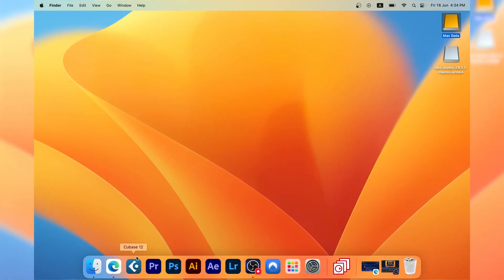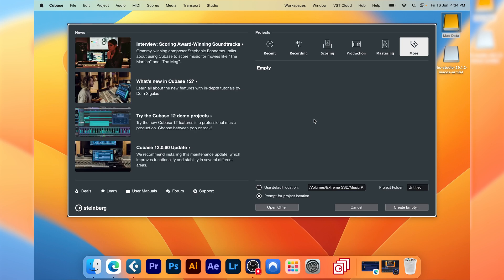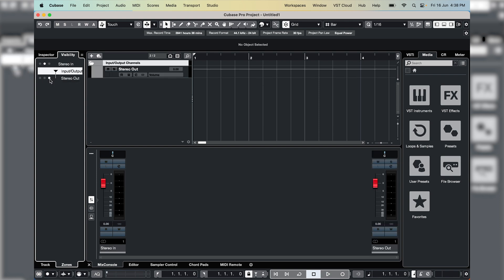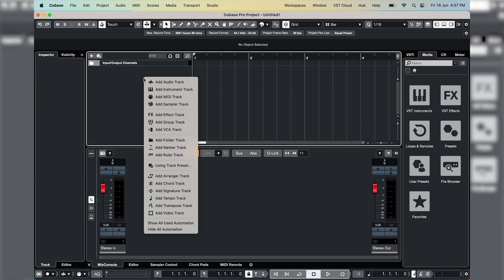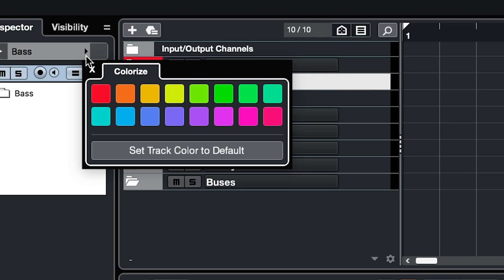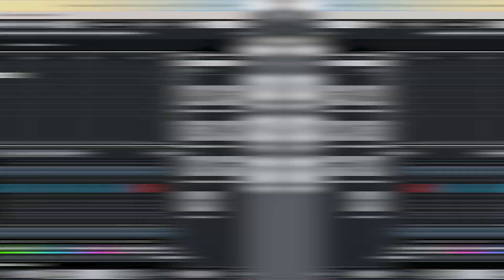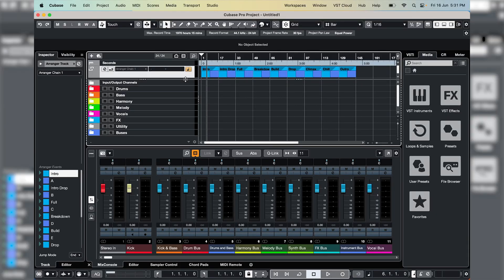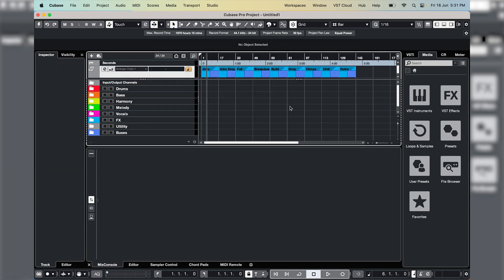New MacBook Pro M2 Max, New Cubase 12 Template...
I got a new MacBook so I thought I'd make a video about how I go about setting up Cubase on a new computer. I also do a stress test to see how many instances of @SpectrasonicsVIDEO Omnisphere 2 I can run in a Cubase Project because why not